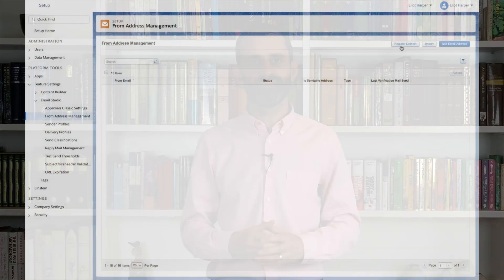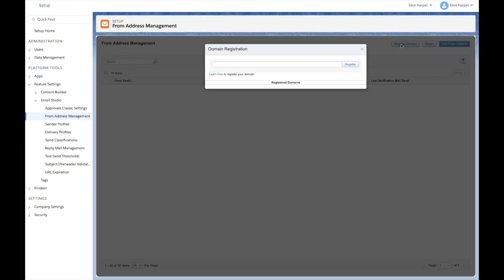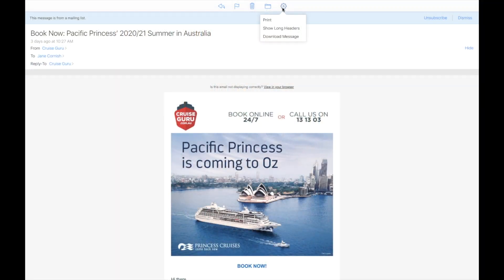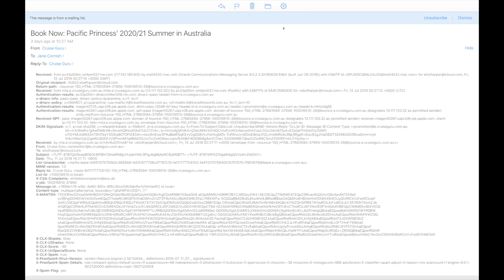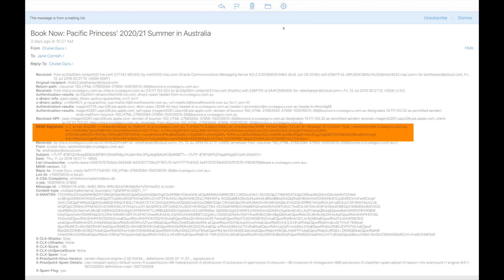Domain Verification in Salesforce Marketing Cloud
The Authenticated Domain feature in Marketing Cloud enables you to verify email addresses and domains that you use as your 'From address' when sending emails from the platform. In this video, I explain what the actually feature does, and doesn't do.